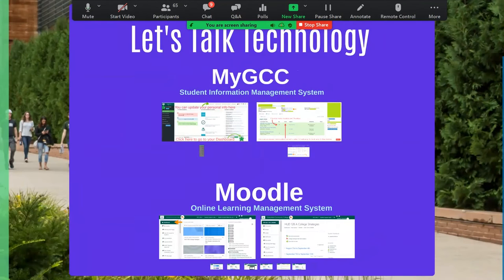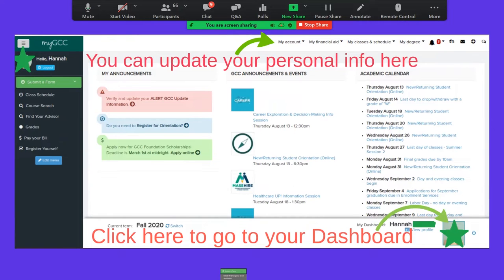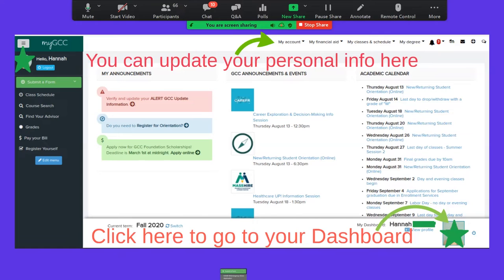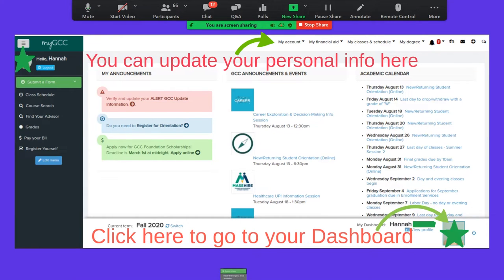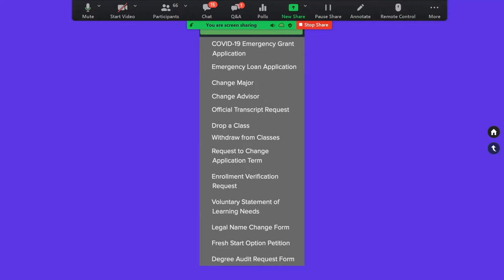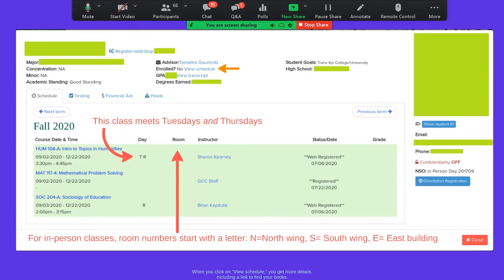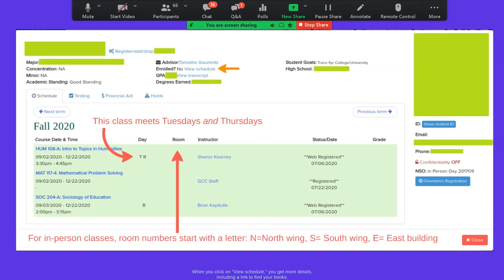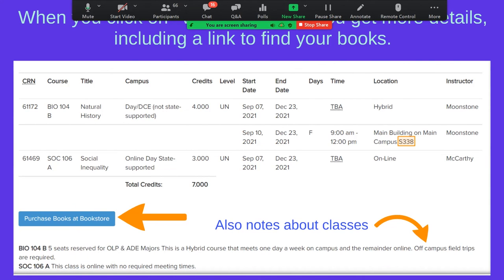2022 Virtual Orientation - MyGCC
GCC's 2022 Virtual Orientation - MyGCC